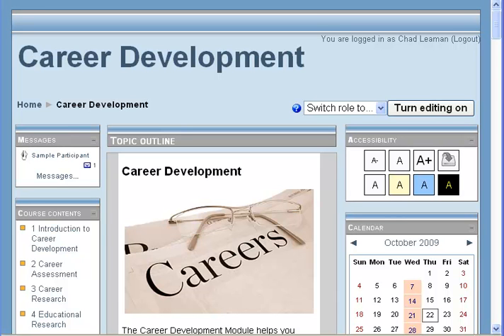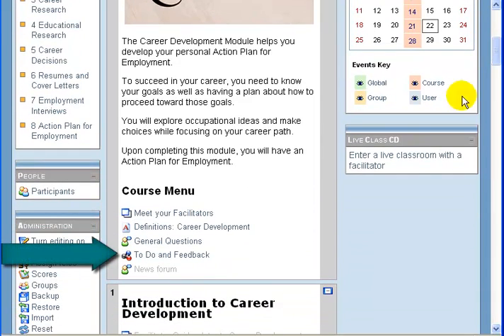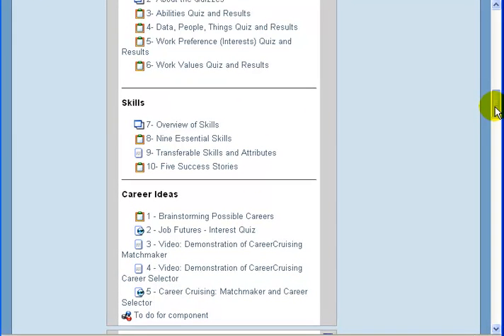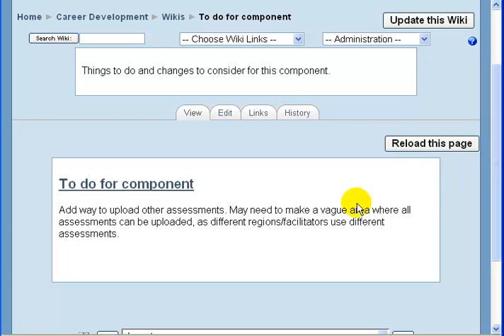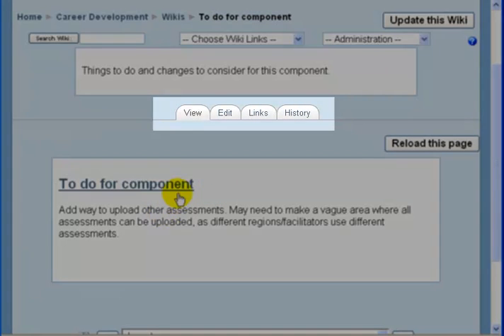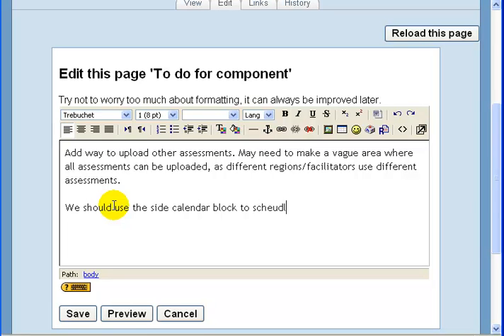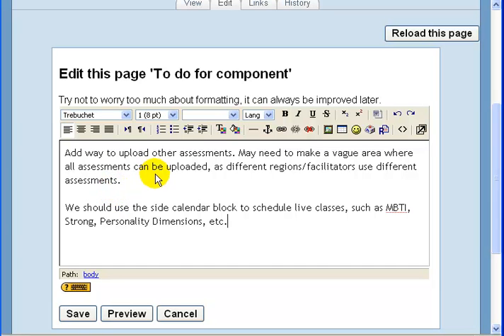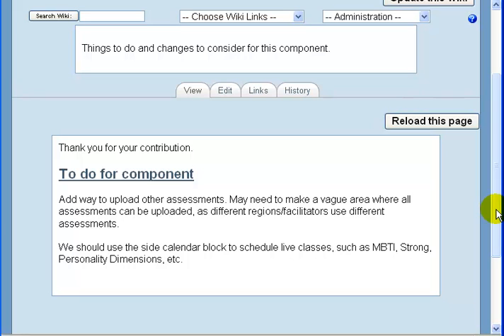Moodle feedback using the Wiki's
How to use the wiki resource in Moodle to leave feedback on the resources